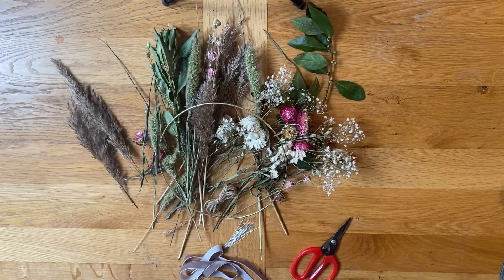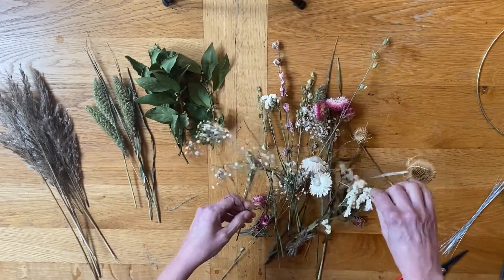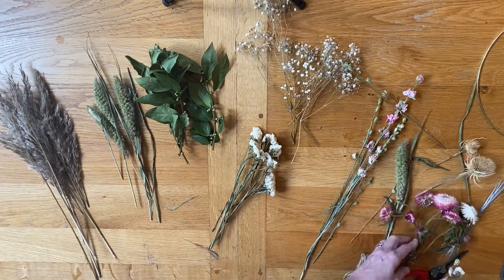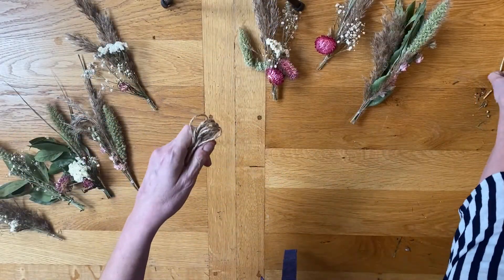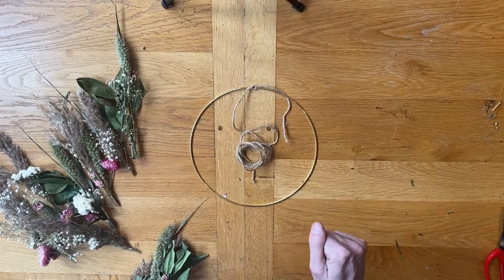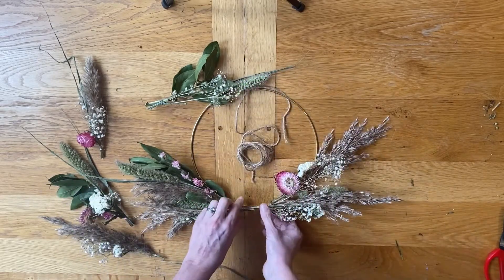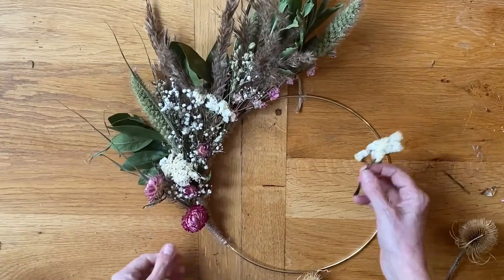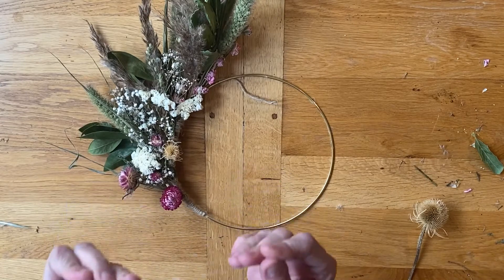How to Make An Everlasting Floral Wreath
In this tutorial by Crafternoon Hove you will learn how to make a beautiful Everlasting Floral Wreath.